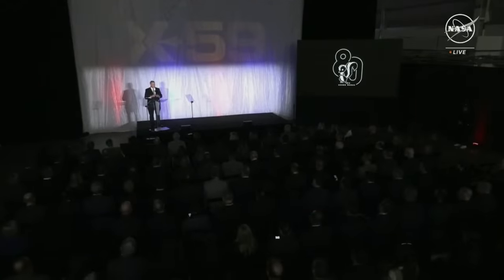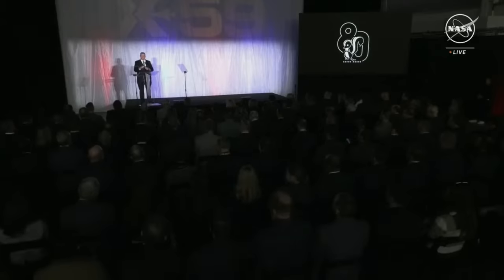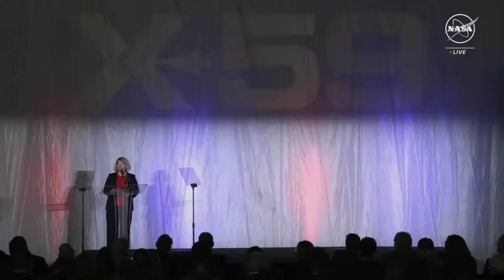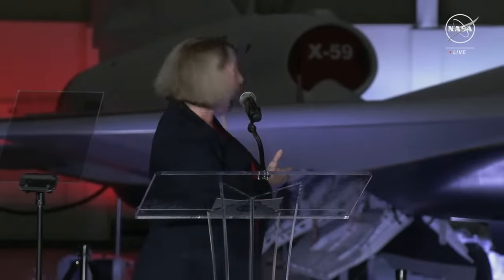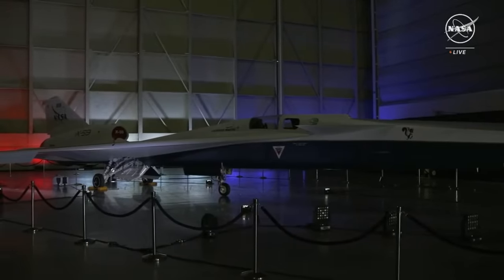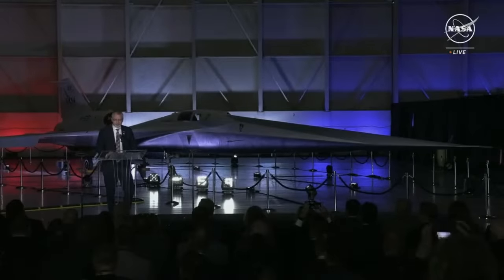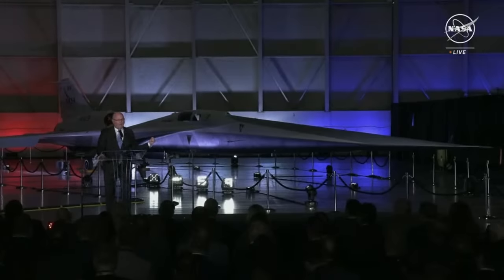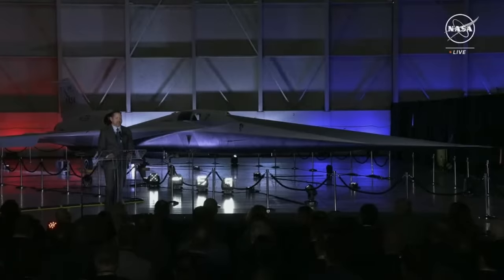LIVE: NASA unveils X-59 supersonic aircraft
NASA rolls out the X-59 quiet supersonic aircraft in a bid to attempt faster-than-sound flight without generating a loud sonic boom.

Credit: NASA